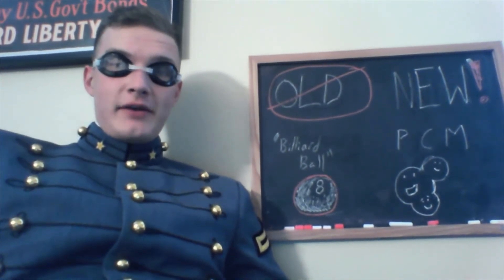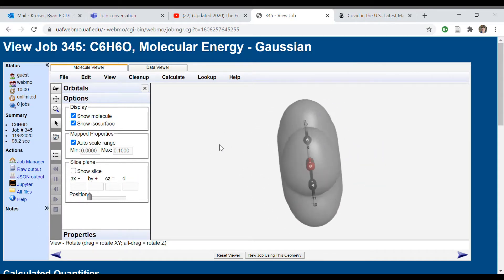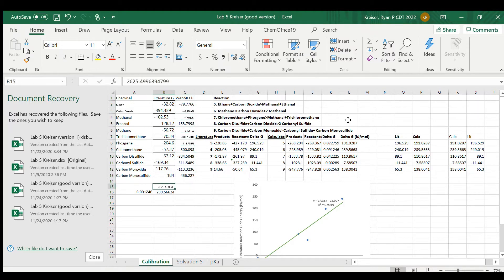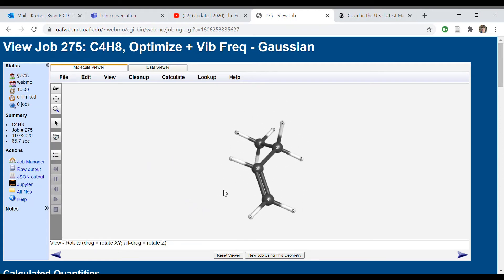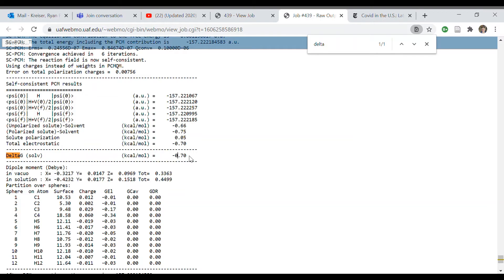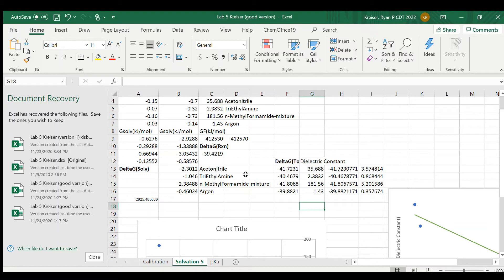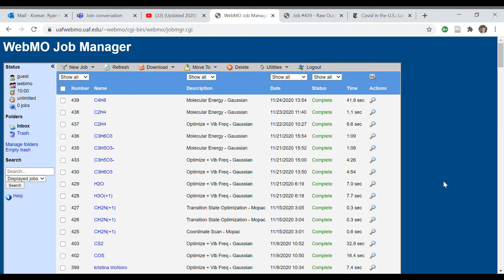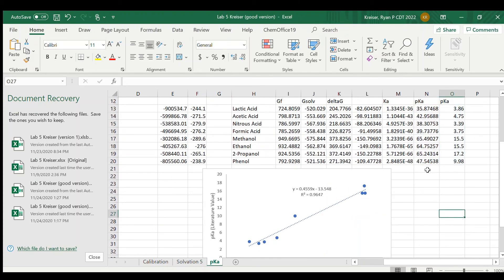Solvation Effects and Computational Chemistry-Return of the King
In this video, I use the WebMO computational chemistry program to calculate the reaction Gibbs energies for reactions, and the pKas of several alcohols and weak acids. Methanol, the best alcohol, makes its triumphant return to the channel!